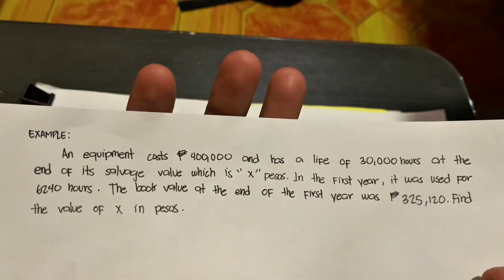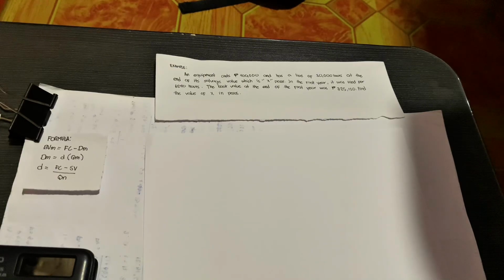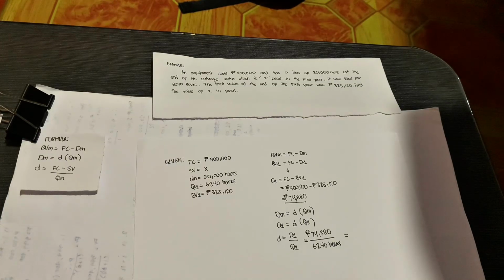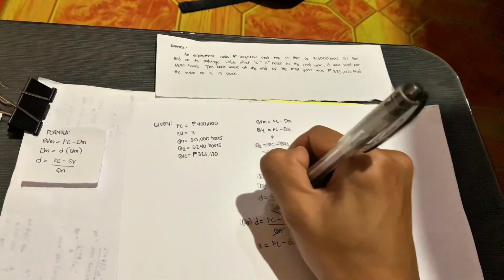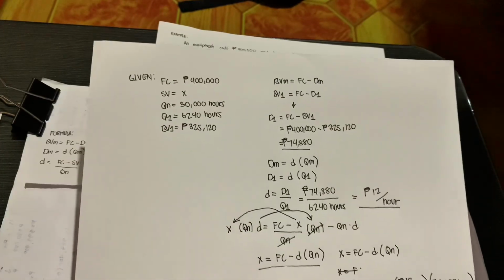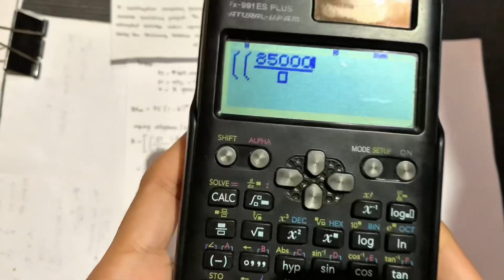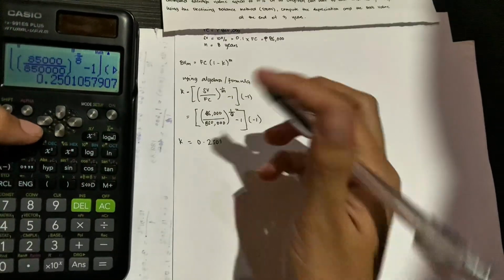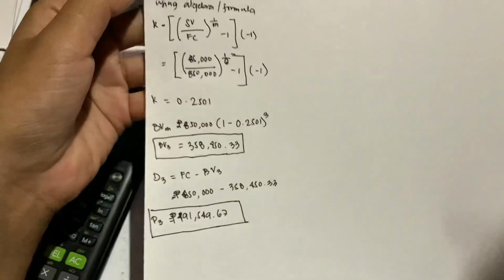Engineering Economy: Service Output & Declining Balance Method